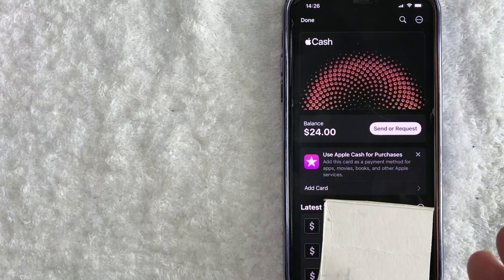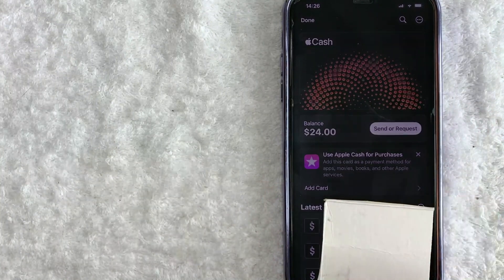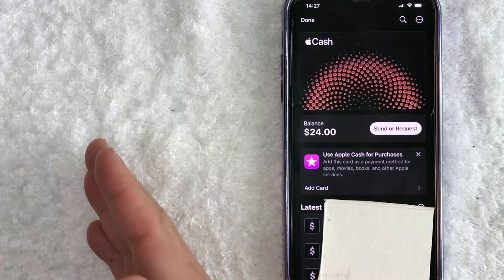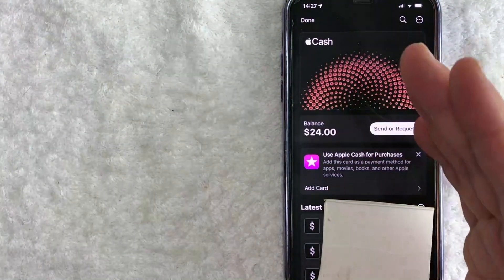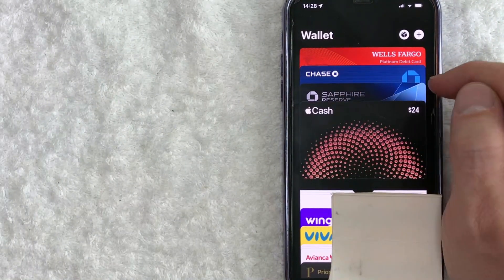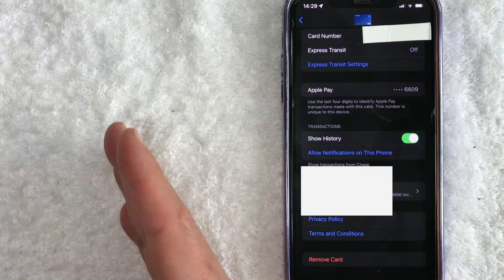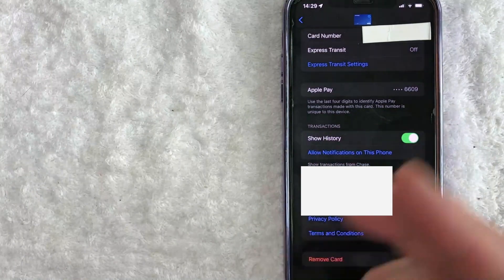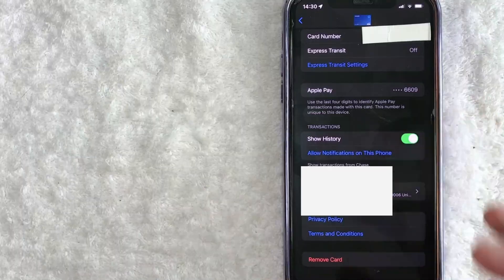✅ Can You Link 2 Debit Cards To Apple Pay Cash 🔴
About This Video:

Apple Cash, formerly Apple Pay Cash, is a feature that allows the transfer of money from one user to another via iMessage. When a user receives a payment, the funds are deposited in the recipient's Apple Cash card, where it is available for immediate use at merchants that accept Apple Pay.